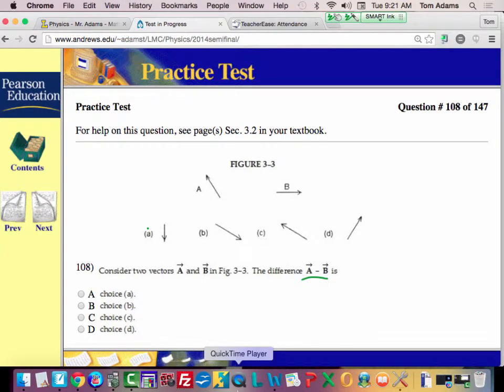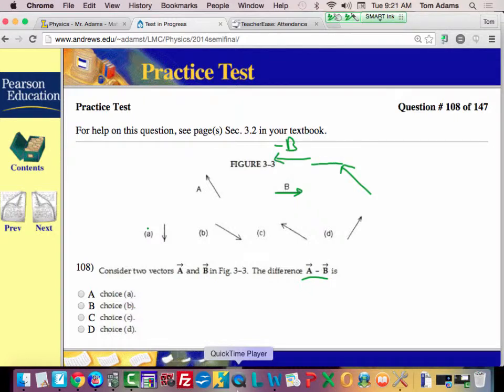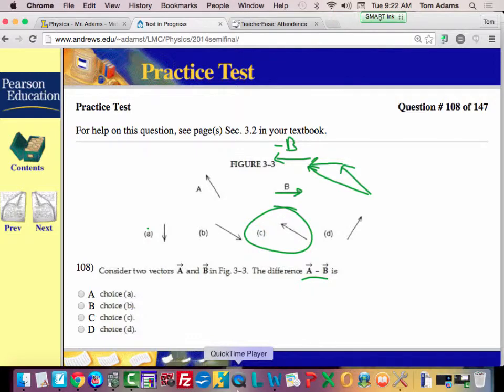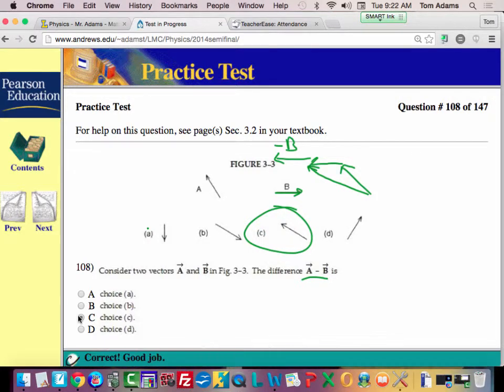Physics 1st Semester Final Exam Problem 108